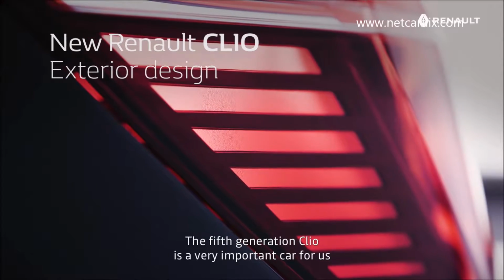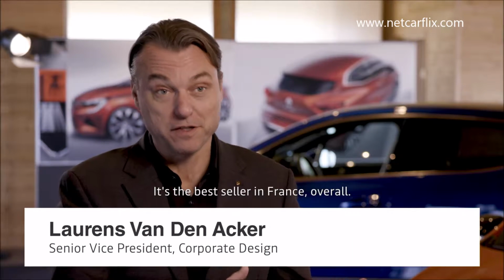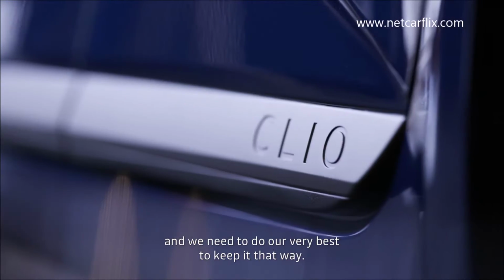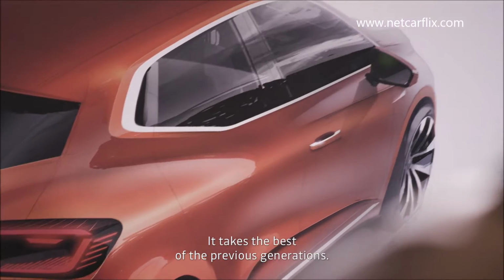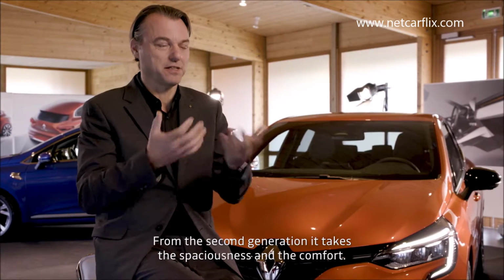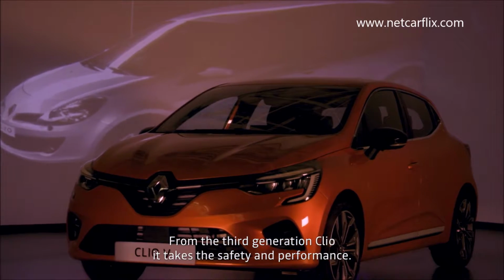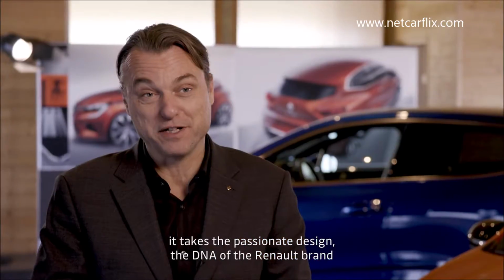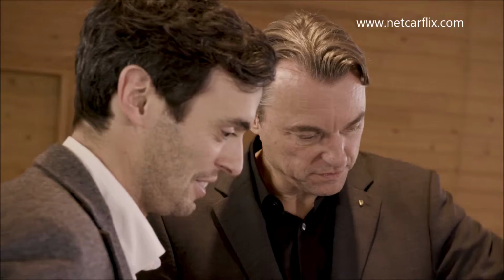2020 Renault Clio ! Design Preview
for hottest car news
or
for HQ Car images

Renault presented the All-New Clio, the fifth generation of the automotive icon. To date some 15 million units of the Renault Clio have been sold since it was launched in 1990 and it has become Groupe Renault's best-selling model worldwide. Clio represents the French population's favourite car more than any other model and has risen to the top of the B segment in Europe since 2013. In a remarkable sales performance, Clio sales increased each year between 2012 and 2018.

More modern and athletic, the All-New Renault Clio draws on the DNA responsible for its success for nearly 30 years. It builds on the strengths of each of the four previous generations, opening a new and highly anticipated chapter in an illustrious story.

    From Clio I, it has all the makings of a larger vehicle. Like the model launched in 1990, the All-New Clio features technology found on higher-end vehicles such as Mégane and Espace.
    From Clio II, it has adopted extremely high standards of spaciousness and comfort.
    Like Clio III, it ushers in a new era in terms of perceived quality.
    From Clio IV, it inherits a strong design, one that inspired the entire Renault range and became a true trademark.

Designed according to the "Evolution and Revolution" principle, the All-New Clio rewrites the rule book with more mature body styling and an entirely revamped interior. Featuring more sculpted lines and a more assertive front end, the All-New Clio gains in vitality and modernity while remaining instantly recognisable, despite the fact that it comprises 100 per cent new parts. Inside, the revolution is strikingly clear. The completely redesigned interior is inspired by higher-end segments, both in terms of perceived quality and available technology. These strengths benefit all motorists, bringing them greater practicality and ease in use.